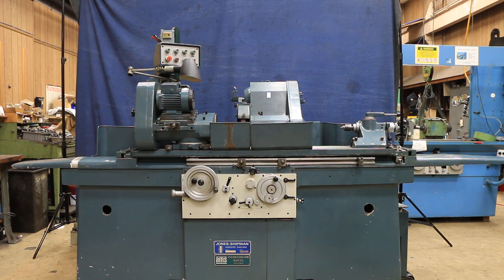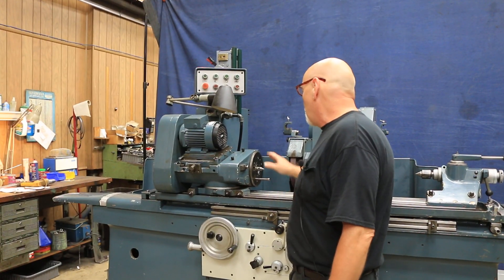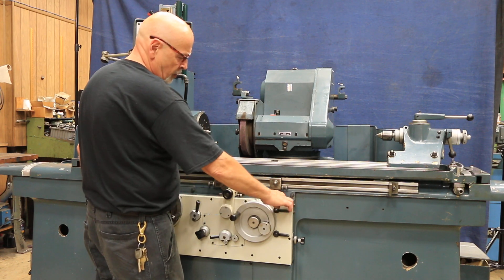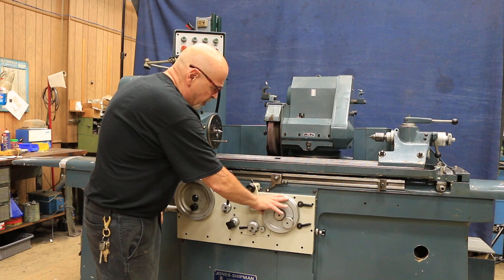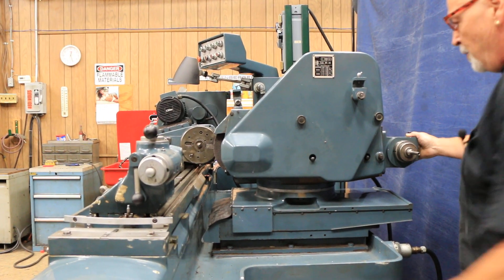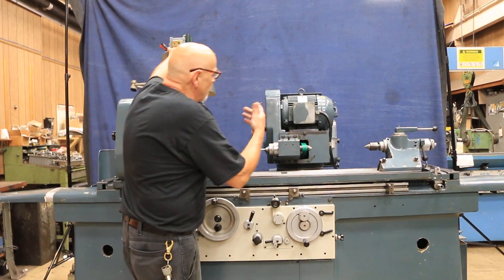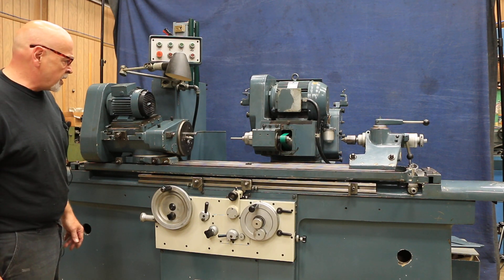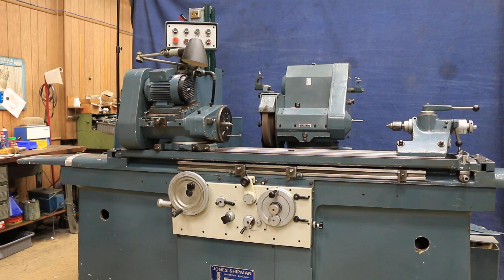JONES & SHIPMAN UNIVERSAL I.D./O.D. CYLINDRICAL GRINDER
10" X 40" JONES & SHIPMAN "HIGH PRECISION" "MADE IN ENGLAND"

MODEL: 1305-EIU         S/N: BO-79149         NEW: 1975

ADJUTMENT OF TABLE, INCLUDED ANGLE 16 DEGREES
LONGITUDINAL TABLE SPEED (HYDRAULIC) 3" TO 180" IPM
MANUAL TRAVERSE, HANDWHEEL PER REV. 0.50"
FINE HAND TRAVERSE KNOB GRAD. 0.0005"

WHEELHEAD:
CROSS FEED HANDWHEEL GRAD. 0.0002"
ONE DEPRESSION OF FINE FEED LEVER KNOB 0.0001"
AUTO INFEED @ TABLE REVERSALS 0.0001" TO .0006"
FEED @ REVERSAL OF TABLE, REDUCTION IN DIA. 0.0002" TO .0012"
CONTINUOUS (PLUNGE) INFEED RATE 0.0001" TO .0006"
(PLUNGE) REDUCTION IN DIA. FROM 0.004" TO .072" IPM
MAX. RANGE OF PLUNGE FEED 0.8 REV. OF THE HANDWHEEL
TOP SLIDE ADJUSTMENT 4- 1/8"
CROSS TRAVERSE OF WHEELHEAD 8- 1/16"
WHEELHEAD, UPPER SWIVEL 360 DEGREES
SWIVELLING BASE 90 DEG. CW
75 DEG. CCW
WHEEL SIZE 12" X 1" X 5"
WHEEL SPEEDS (2) 2,000& 2,680 RPM
WHEELHEAD MOTOR 5.5 HP

WORKHEAD SPINDLE SPEEDS (6) 40 TO 320 RPM
WORKHEAD SPINDLE TAPER

APPROX. FLOOR SPACE REQUIRED 133" x 54" x 69"H

EQUIPPED WITH:
SWING AROUND INTERNAL GRINDING ATTACHMENT W/SPINDLE
"EIU" DOUBLE SWIVEL WHEELHEAD DESIGN
HYDRAULIC OPERATION FEATURING:
- AUTO INFEED
- PLUNGE INFEED
FINE FEED MECHANISM FOR INFEED
FINE FEED KNOB FOR TABLE TRAVERSE
DUAL LIVE/DEAD WORKHEAD SPINDLE
WORKHEAD HAS A CENTER IN IT
COOLANT SYSTEM

** SUPERB CONDITION & APPEARANCE - ORIGINAL PAINT **